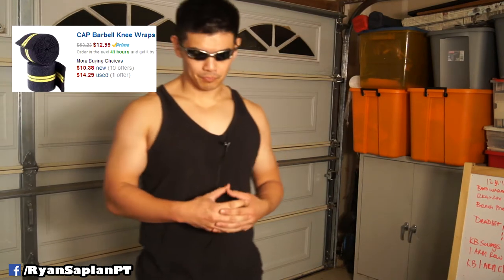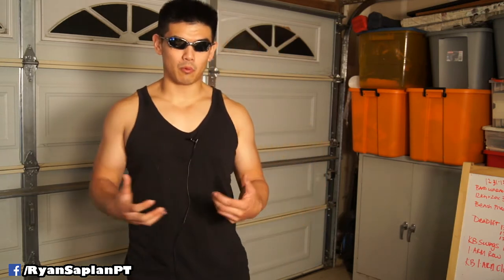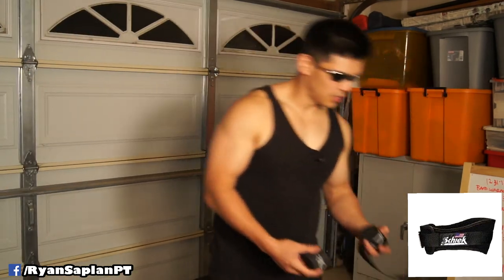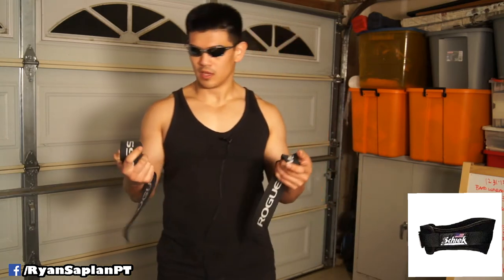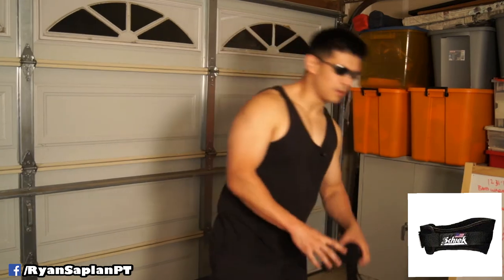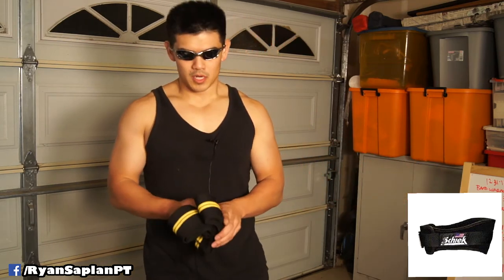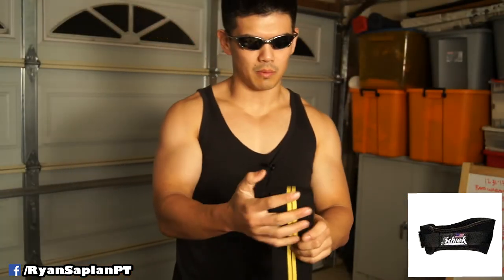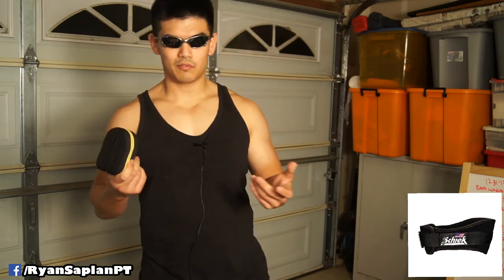Cap Barbell Knee Wraps for Raw Classic Review opinion of voodoo floss bands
Cap Barbell Knee Wraps

Topics Reviewed: Cap Barbell knee wraps review, voodoo floss bands, knee wraps for squatting, should I wear knee wraps, voodoo floss band used as a knee wrap, squating with voodoo floss bands,